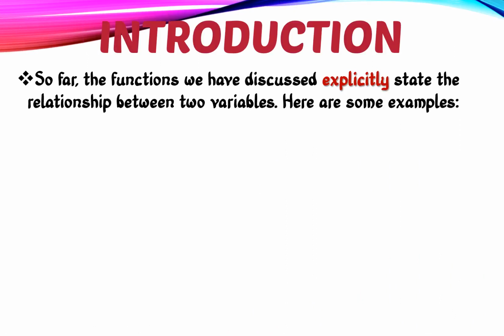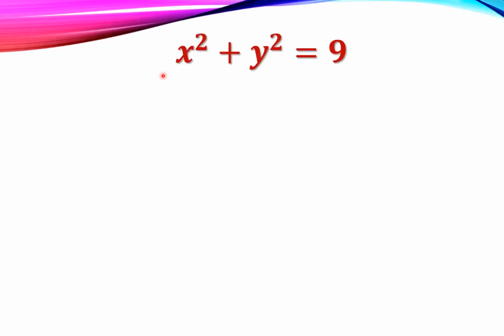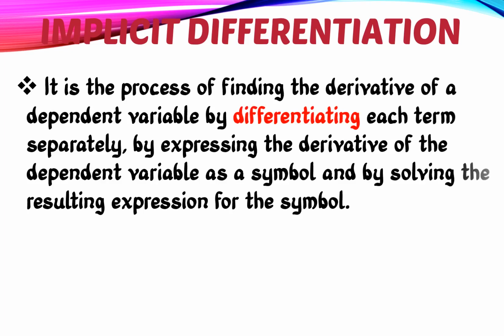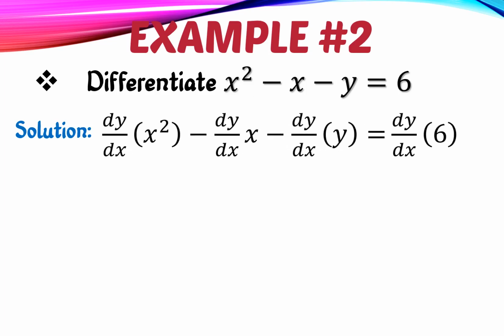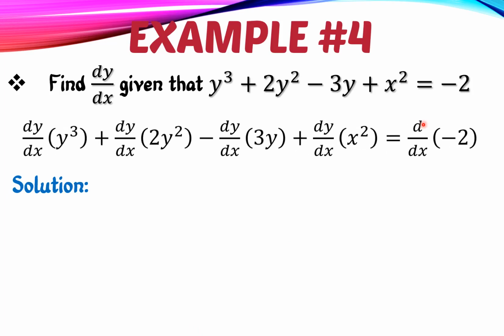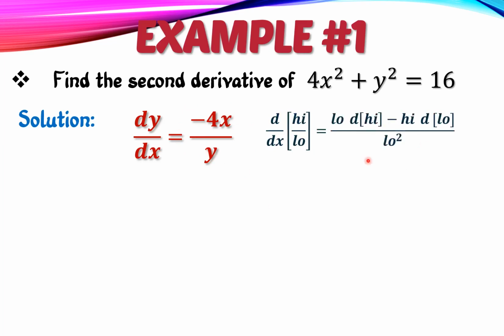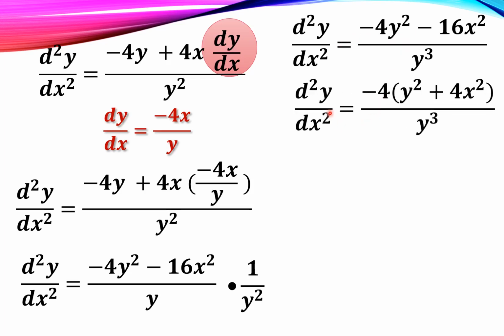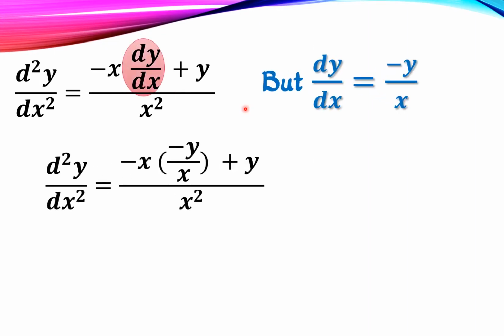Basic Calculus_Implicit Differentiation